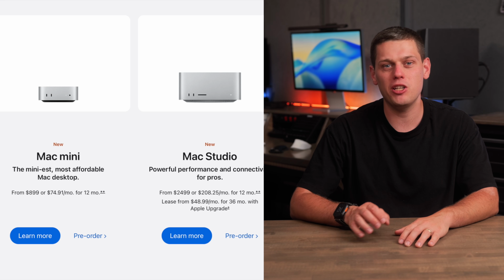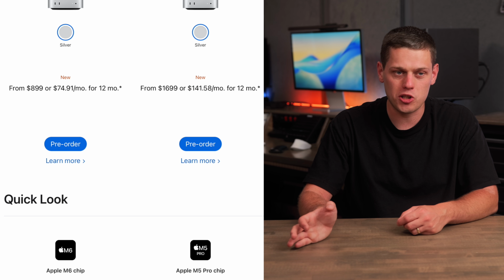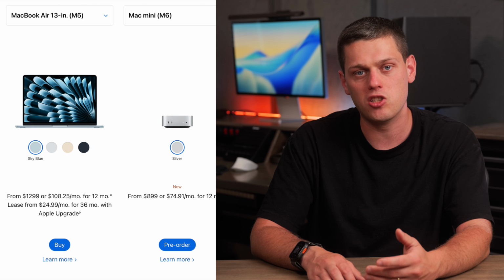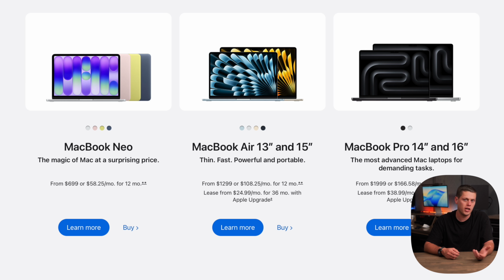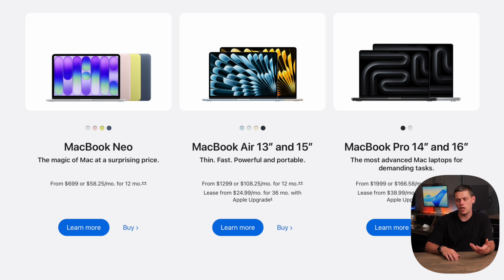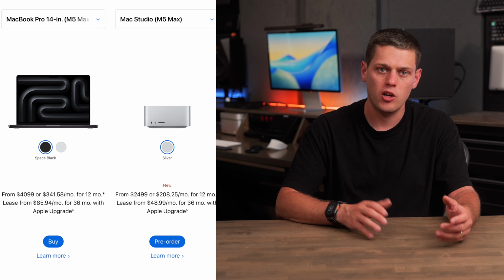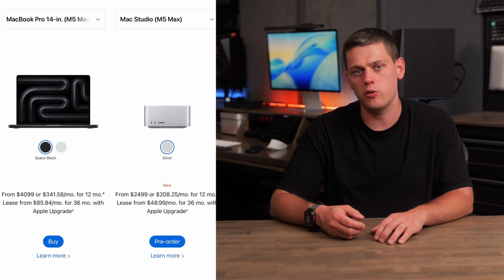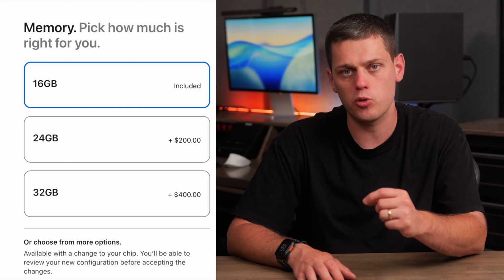Apple's New Mac Lineup is a Mess (Here's What to Buy)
Apple's desktop lineup makes less sense than it used to. The cheaper Mac mini has a newer chip than the expensive one, and every desktop starts with less storage than the laptops. I walk through the three questions that actually decide which Mac you should buy: how to read the chip names, how much memory you need, and whether the computer lives on a desk or in a bag.

MACS IN THIS VIDEO
M6 Mac mini
M5 Pro Mac mini
M5 Max Mac Studio
M5 Ultra Mac Studio
My favorite Thunderbolt SSD
Satechi Thunderbolt dock

Everywhere else: @adamtalkstech

00:00 The lineup is confusing this year
00:12 The three questions
00:18 How to read the chip names
00:50 Does your work use every core
01:20 Memory capacity and bandwidth
01:45 How much RAM each Mac starts with
02:11 How much memory you should buy
02:34 Desk or bag
03:15 The desktop lineup and prices
03:34 The laptop lineup and prices
04:08 What most people should get
04:53 Why the M5 Max Studio is the bargain
05:18 Money waster one, 256GB storage
05:46 Money waster two, buying by tier name
06:09 Money waster three, not enough memory
06:39 Free personalized Mac buying advice